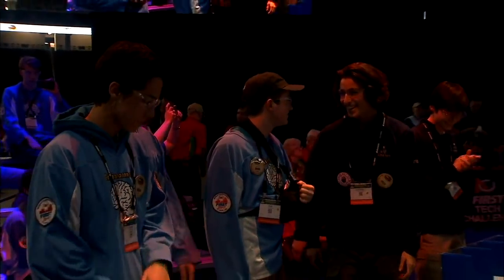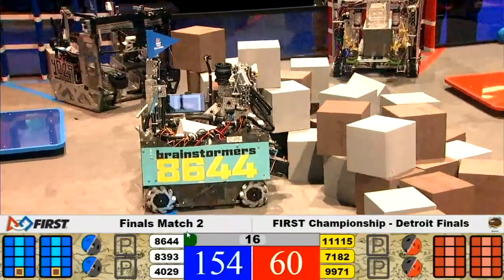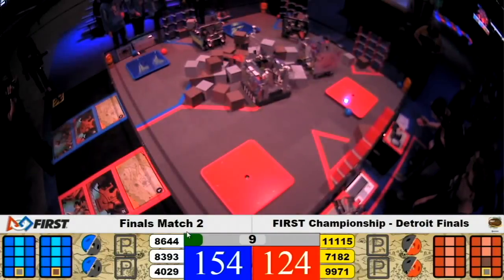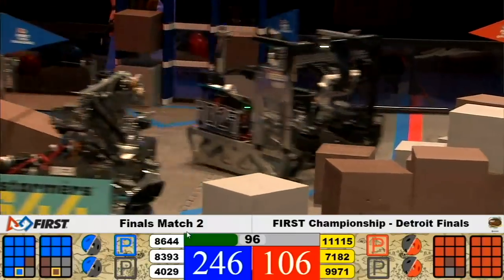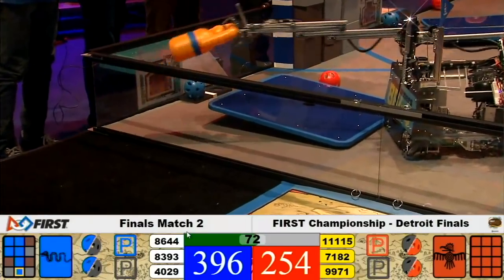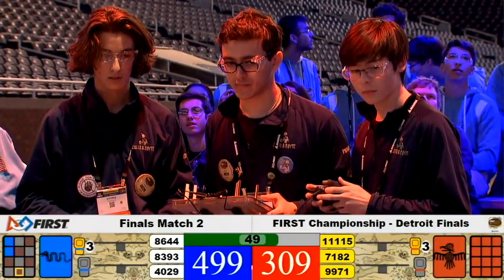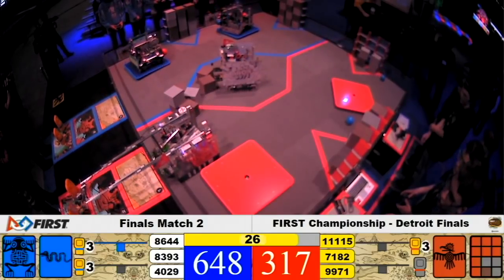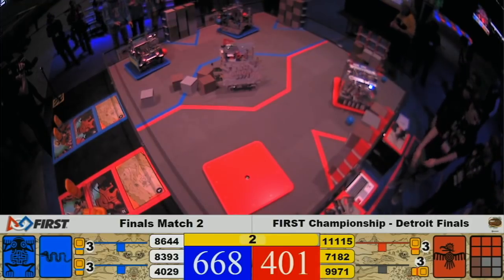FTC Relic Recovery World Championship: 678 Points and 5-Glyph Auto in Detroit Finals Match 2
The winning final match at FTC Detroit World Championship. We were in the blue alliance with 8393 Brainstem and 4029 2 Bits and a Byte. We "won" the autonomous stage by 90 points (both red bots missed their center key columns and we were ahead 6-4 in auto glyphs Our 5-glyph auto worked, but 2 Bits' auto missed putting their 2 extra glyphs in the right column by a few inches, which could have given us record score of 718.

The results could have easily (and likely) been the other way, and we know we were very lucky to end up where we did.

Some note of thanks:

8393 let us use their hotel field for 2-3 hours every night for auto tuning and driving practice together. It was also a great chance to get to know them better as a team. Relationships REALLY matter to us! And they came through with some awesome driving with their fantastic robot in all the elimination matches.

4029 worked incredibly hard to try fixing the disconnect issues they had at ESR and during Worlds qualifications, including working past midnight the evening before the finals, constantly isolating their robot and switching to ferrite cables as soon as we saw the Ford Field static issues, and having the whole team check every inch of the robot over for exposed metal before the match. We knew they would be a great partner after the DC issues were resolved.

11115 Gluten Free and the rest of the Ochoa winning alliance were an inspiration to us the entire season. Gluten Free's amazing and season- dominating autonomous pushed us to go farther than we had planned. The thumbs-up that Peter gave us at the end of the match (3:23) was remarkable sportsmanship. Congratulation to our friends 7182 MP3 for being in the Worlds finals for the second year in a row. Jack of 9971 LanBros achieved so much--truly amazing as a one-man team.

In the 2 hours between Edison Finals and having to pack up to go to Ford Field, Brainstem set up the field in their booth and all 3 of us were able to tune auto more, which helped a lot in the Ford Field Einstein Finals. After seeing the excessive amount of static when we got to Ford Field, we also spent most of the 3 hours of downtime during the finals working with our alliance partners on improving wiring and insulation to avoid disconnects.